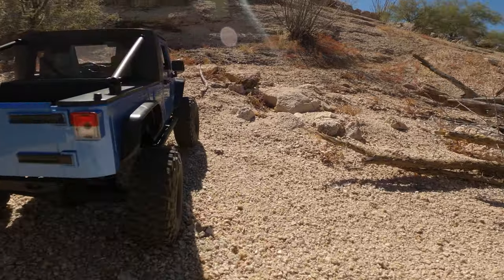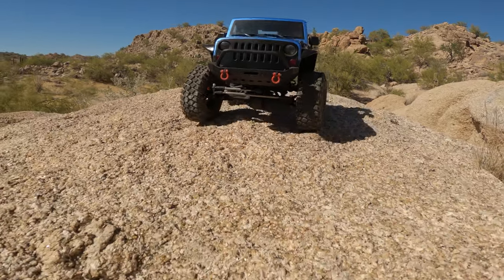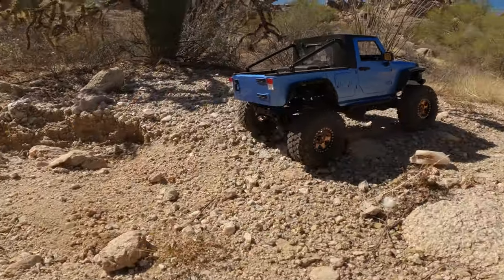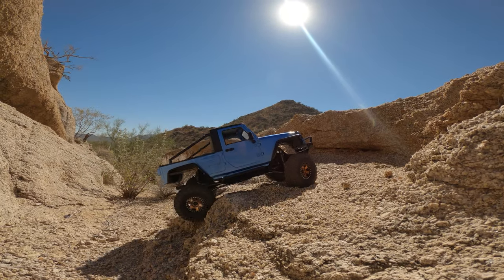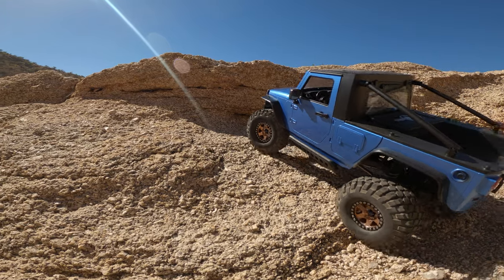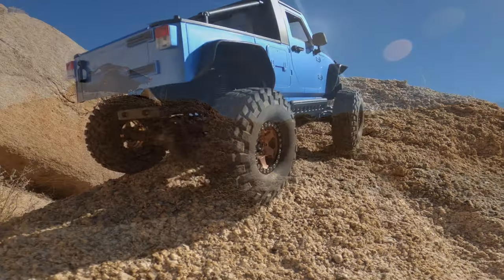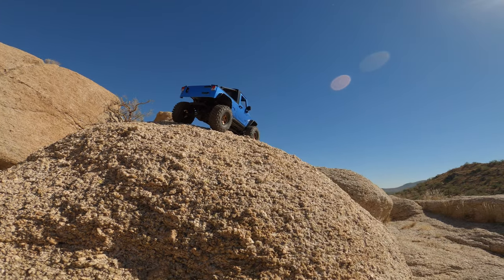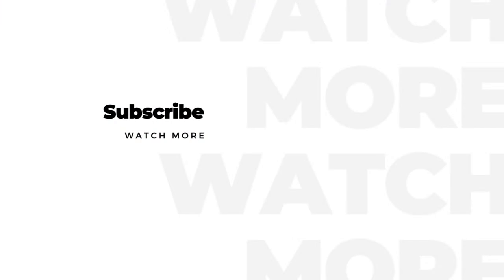Injora RC Rock Crawler Body, Wheels and Tires - Beast on a Budget!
You can get the tires here
￼ 4PCS 114MM 1.9" Rubber Rocks Tyres / Wheel Tires for 1:10 RC Rock Crawler Axial SCX10 90046 SCX10 III AXI03007 D90 D110 TF2 TRX-4

The body here
￼ INJORA RC Car Pickup Body Shell 12.3in 313mm Wheelbase Unassembled Kit for 1/10 RC Crawler Car Axial SCX10 SCX10 II 90046 Jeep Wrangler（Blue）

The wheels here
￼ INJORA RC Wheel Rim 4pcs 1.9inch Beadlock Metal Wheel Hub Rim for 1/10 RC Crawler Axial SCX10 90046 AXI03007 TRX4 RedCat MST (Black&Orange)

All music used in this production is so used under end user license extension obtained via the purchase and usage of LumaTouch editing software as follows:

WHEREAS, the Licensee desires to obtain certain rights to the Music for using it
- Distribute as part of any Luma Touch Product
- For use buy Luma Touch Customers while creating their own video and audio productions

GRANT OF LICENSE. MusicBox Studios owns songs.  In accordance with this Agreement, the Copyright Owner hereby grants to the Licensee, its successors and assigns, subject to the payments set forth below, the right, license and privilege to distribute the music in any Luma Touch Product. This license also grants Luma Touch's customers the right to use the music, in whole or in part, modified or unmodified, royalty free, in their own productions created and/or edited with any LumaTouch product. Paul Dobynes, MusicBox Studios retains title and ownership of the Music.
Luma Touch customers shall have the right to record and rerecord in any geographical area, the Music only in synchronism or time relation with the audio or visual materials prepared ("production") using a Luma Touch app, and to reproduce, distribute, import and sell said production on CD-ROM, DVD or CD-I, web or electronically, throughout any geographical area.